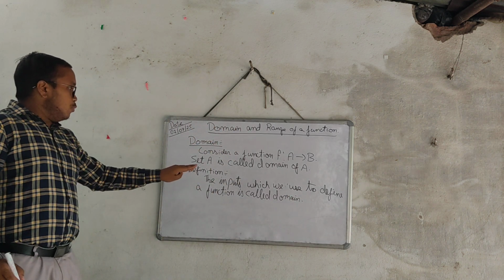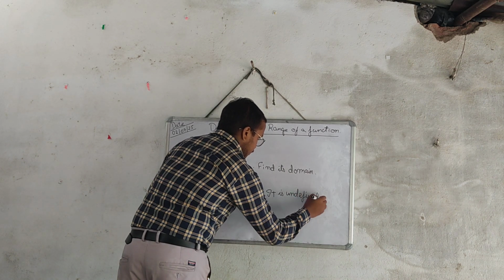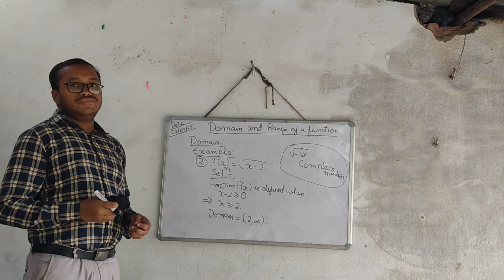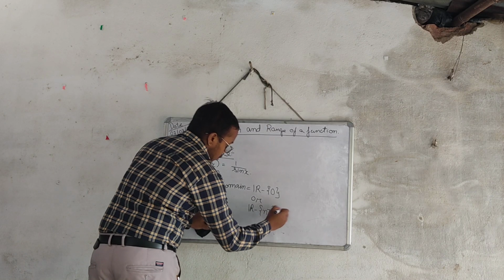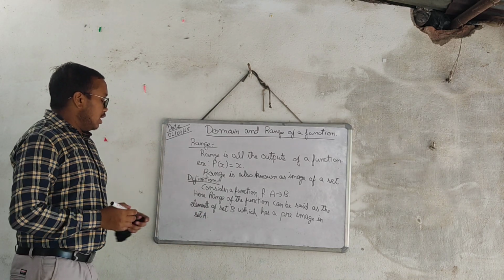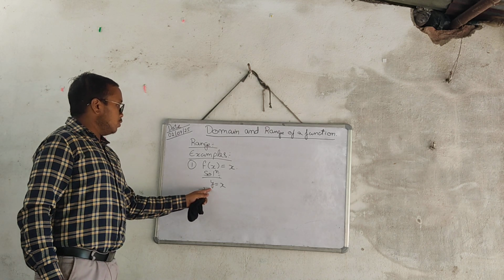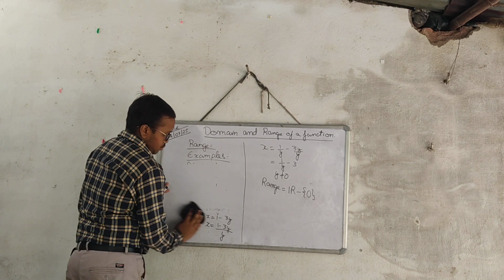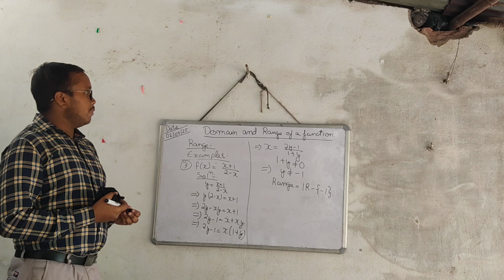Domain and Range of a function with examples.